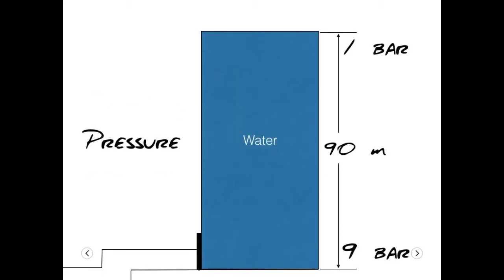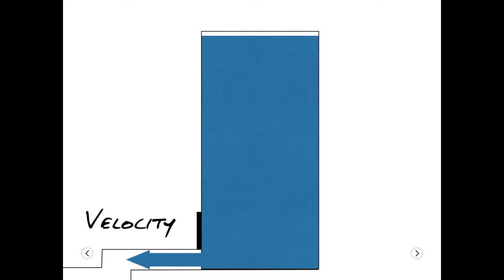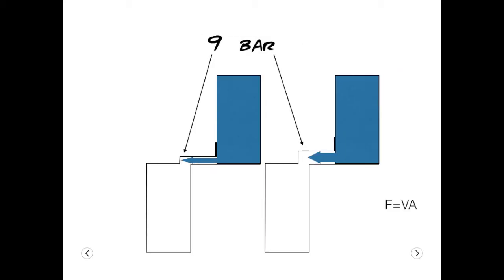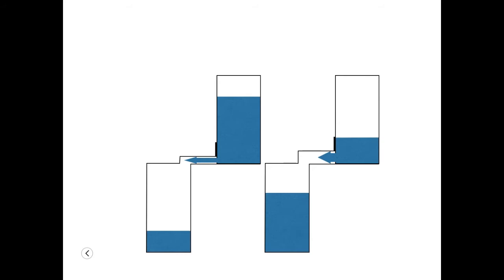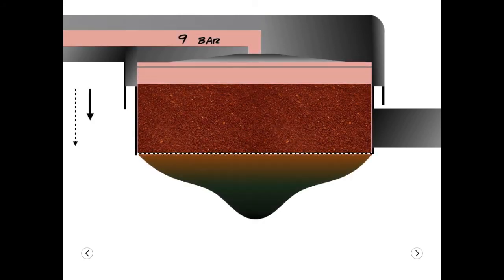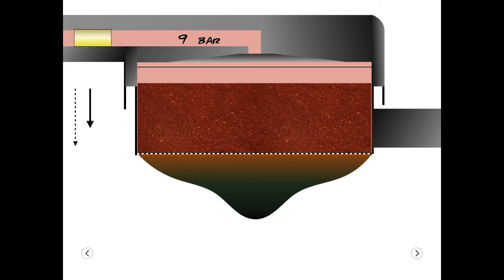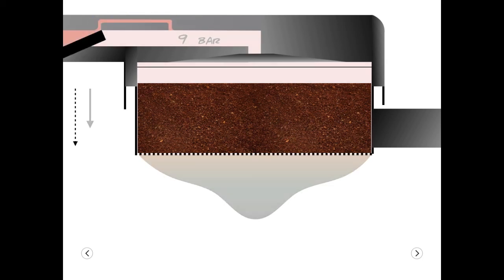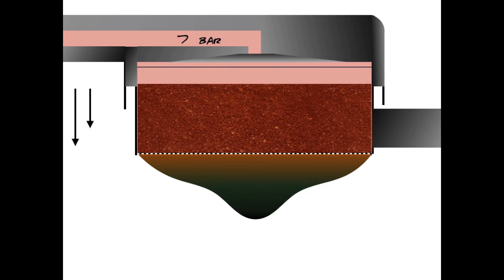Flowrate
Understand what flowrate is and the six ways to change the flowrate through the coffee puck.